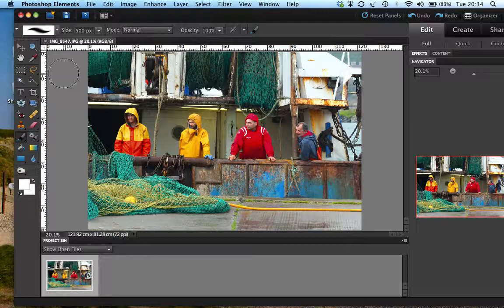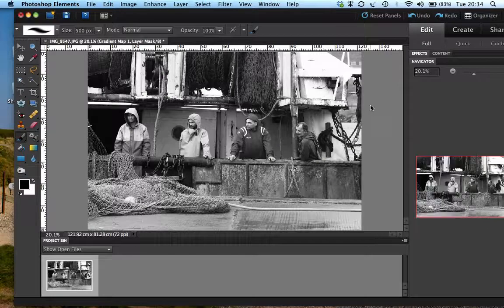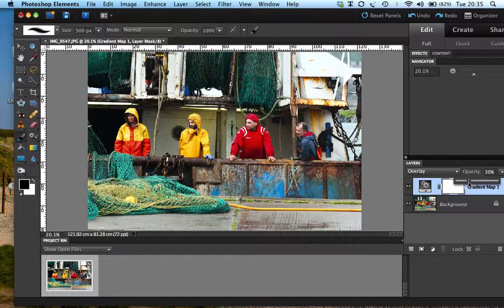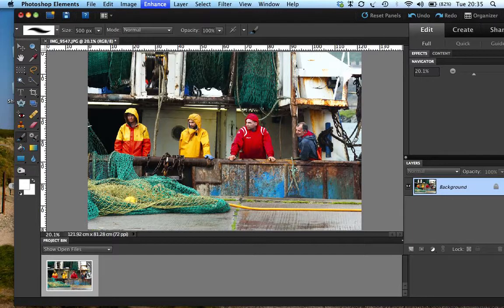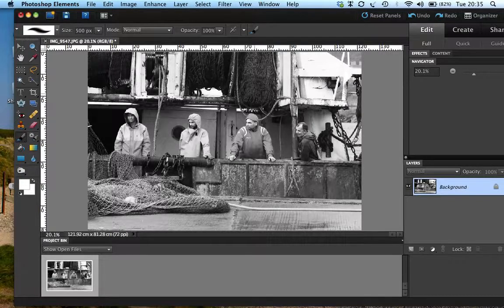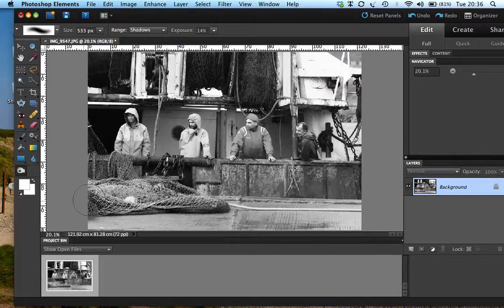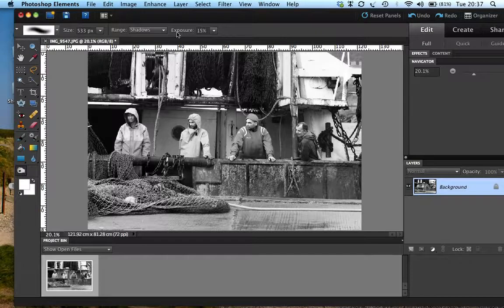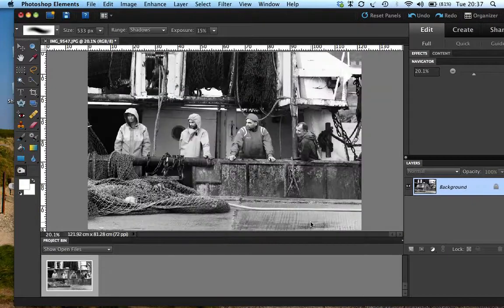Converting Images to Black and White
How to convert images to black and white in photoshop elements using a gradient map.